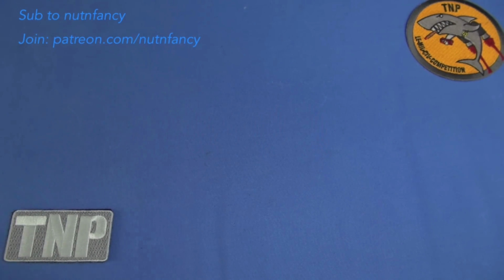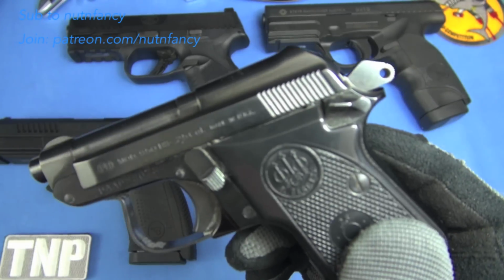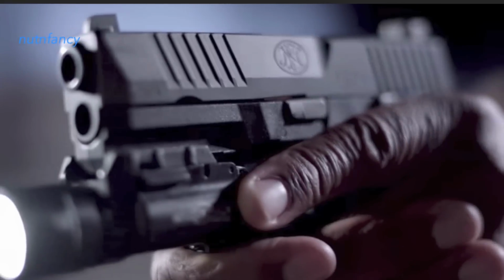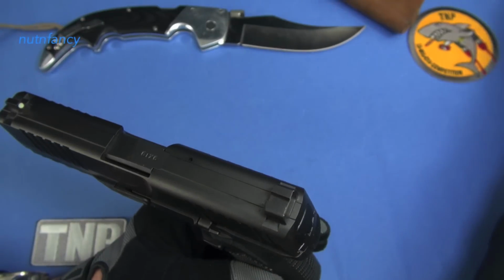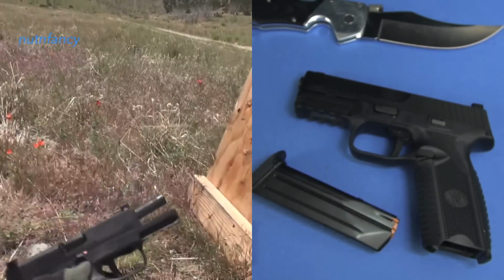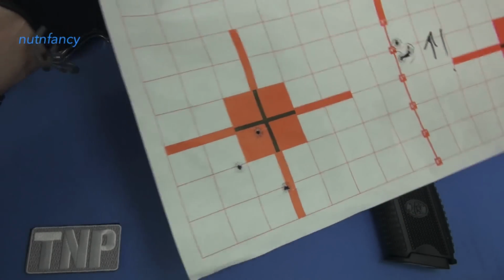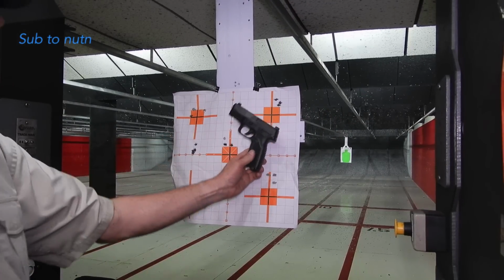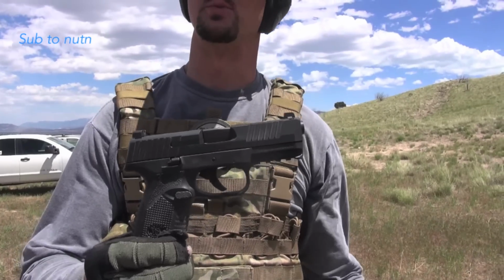FN 509 Full Review- Nutnfancy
Full review on the excellent FN 509, an improvement over the FNS and competitor for the MHS.  It lost to the Sig P320 but still the 509 is superb:  accurate, throughly tested by FN to military standards, easy to shoot, good sights, and high value.  This is a legitimate combat pistol that I've learned to trust and love (more than when I reviewed it here); I've added the 10mm version as a cast member. Highly rec'd pistol. (UPDATE JULY 2024)

Junker's Watches in Amazon...so cool [JU-52 Iron Anne shown in video]

Thanks to Gunnies Western Wear for clothing and other items loaned, look them up, Orem, UT!